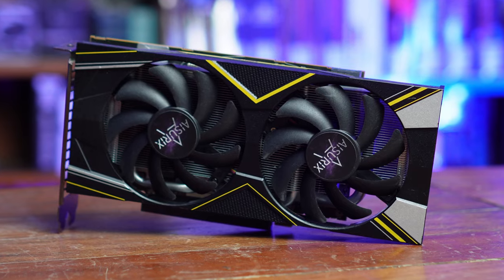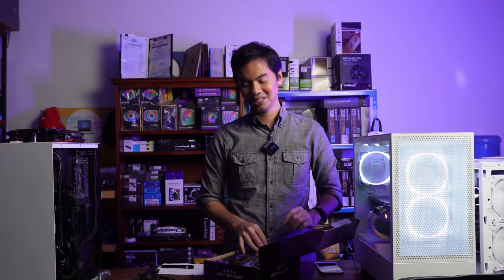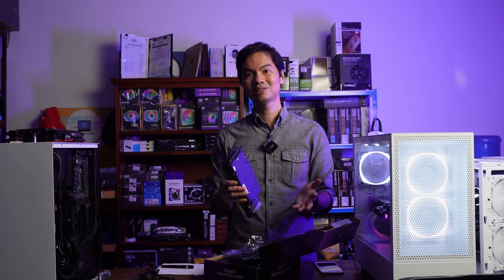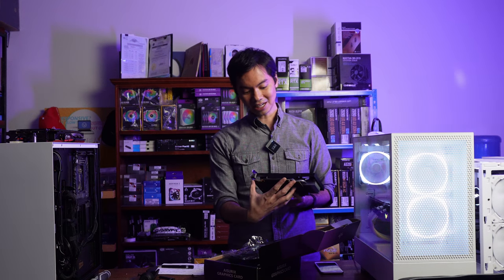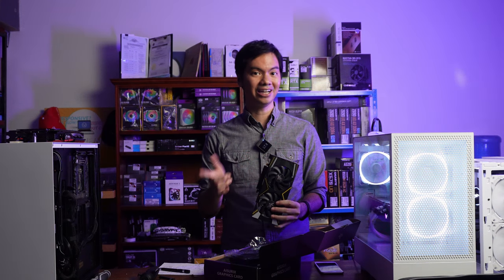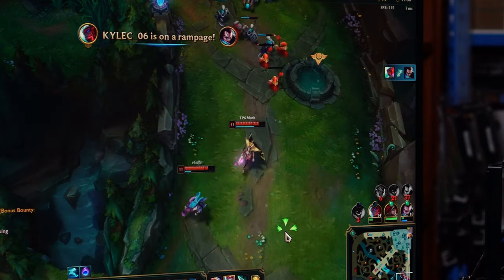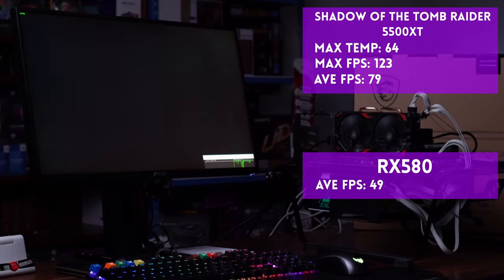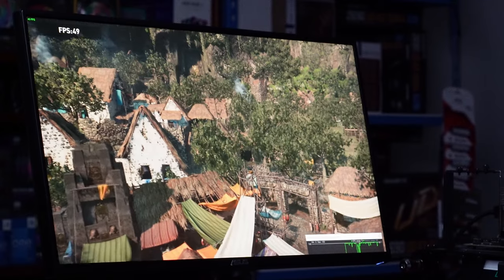HIGHEST performance for a MID RANGE price - Sulit ba ang Aisurix 5500XT?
🤖Have a tech ??? - Post it on our forum!

Episode 328x2x23 - Aisurix 5500XT Review